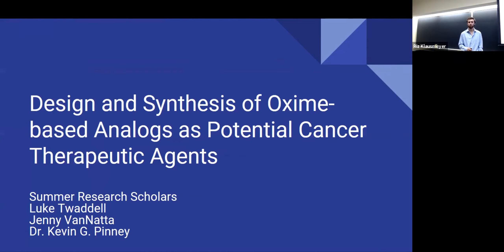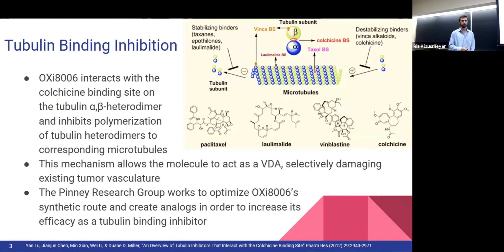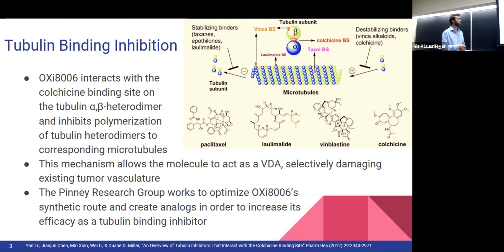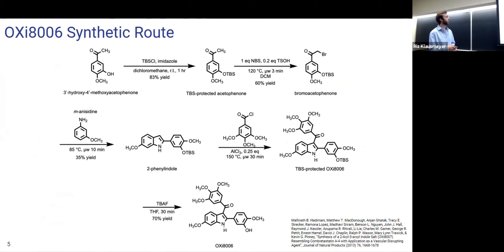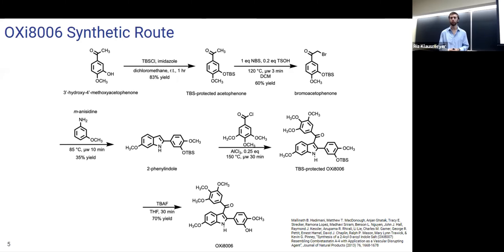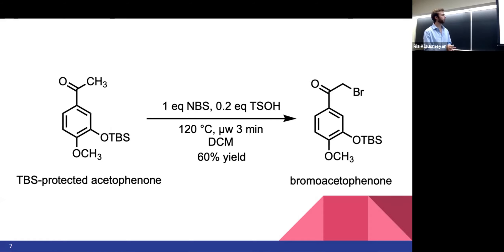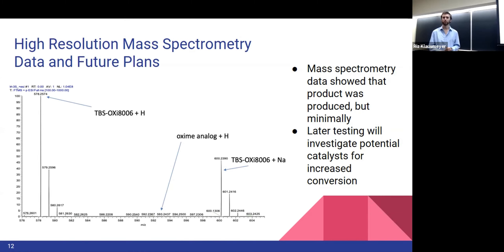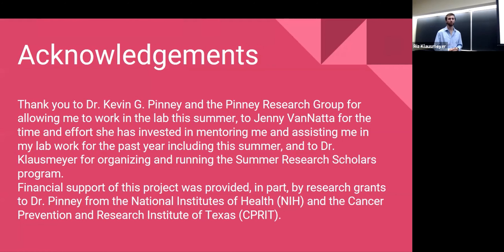Summer Research Scholars Presentation 2021